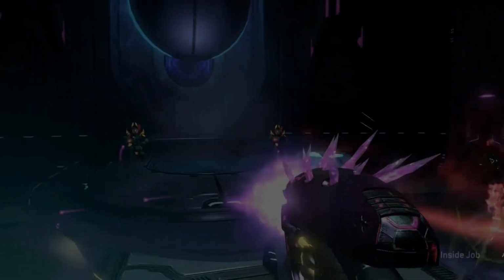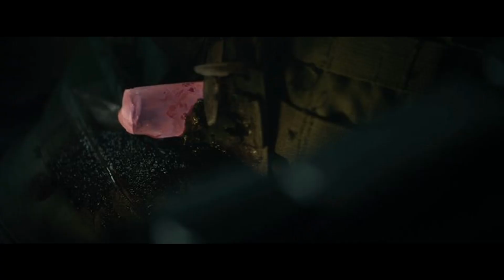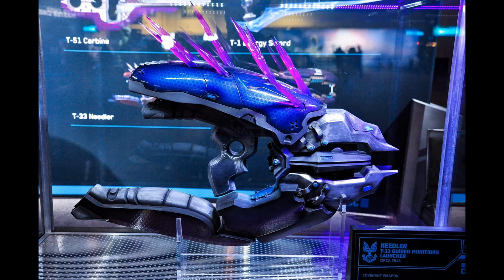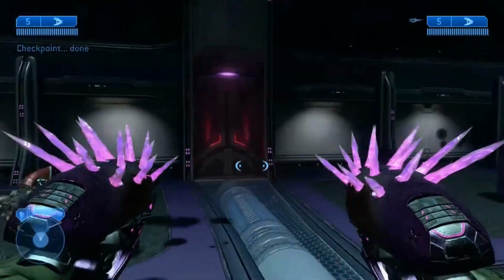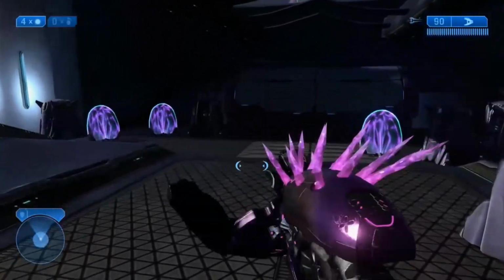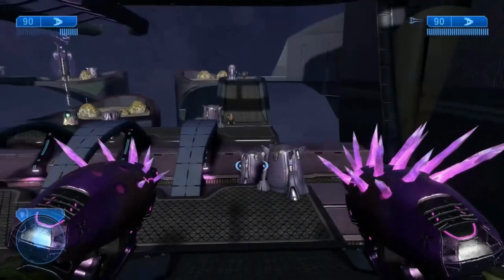Needler | The Armory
In this episode: We take a closer look at the Needler.